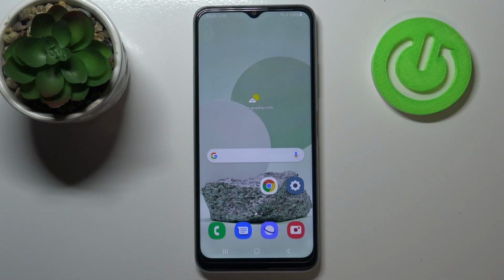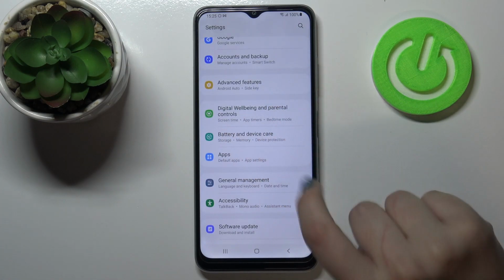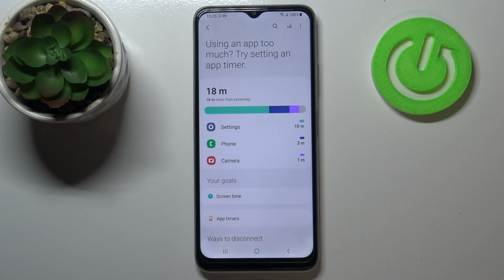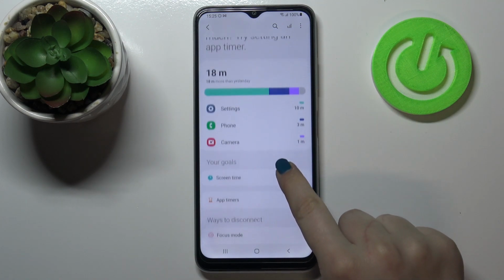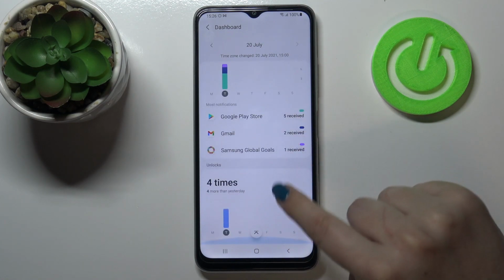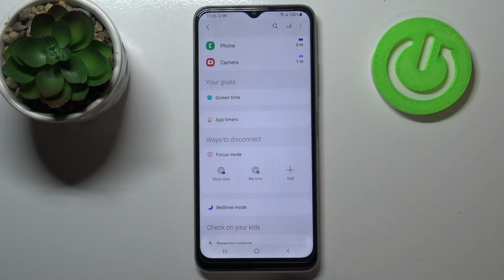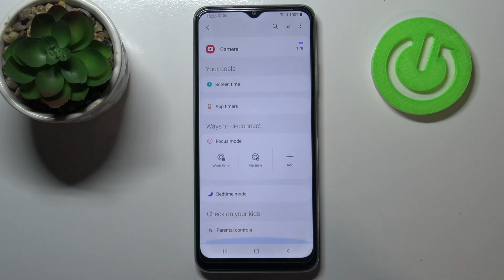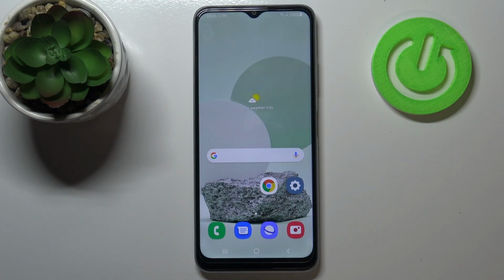How to Check Total Screen Time in SAMSUNG Galaxy M22 – Check Unlock & Notification Count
If you’re wondering how to check total screen timeout in your SAMSUNG Galaxy M22, then here we are coming to show you! In this tutorial we’d like to share with you how easily you can find proper section with the digital wellbeing. There you’ll be able to check specially generated graphs which will show you how much time you’ve spent on the screen using particular apps. So let’s follow all shown steps and successfully check total screen time.